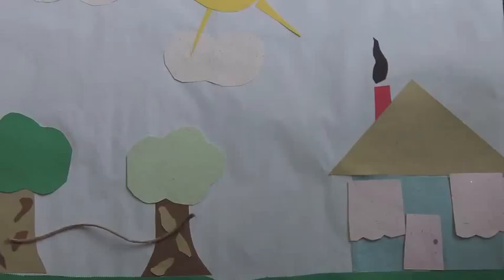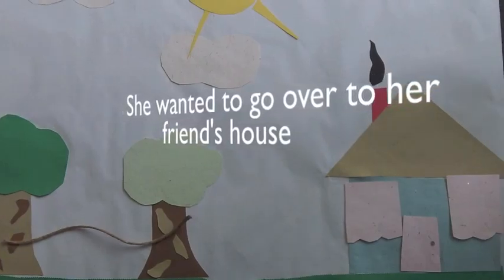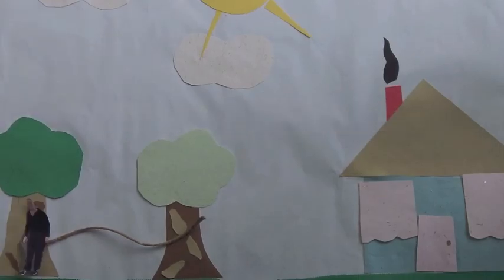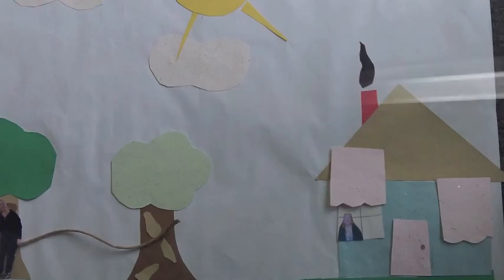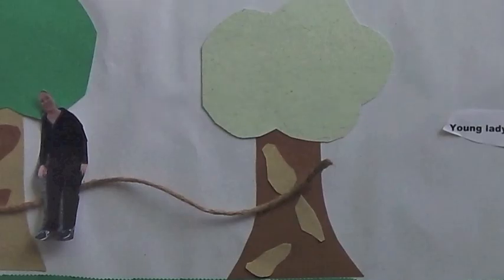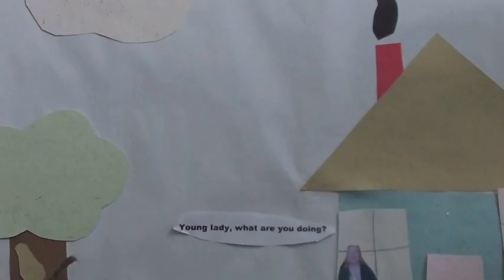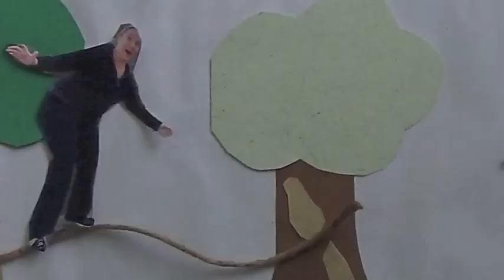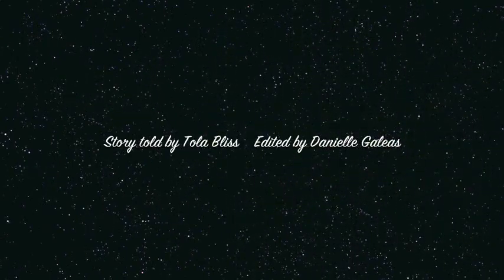Hayground School - Tightrope